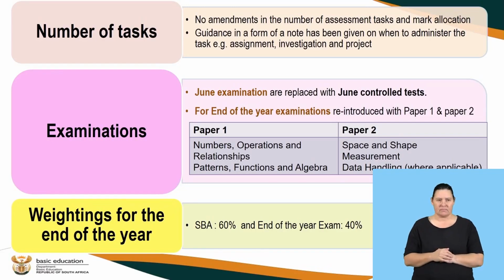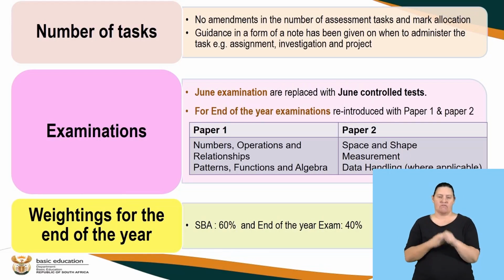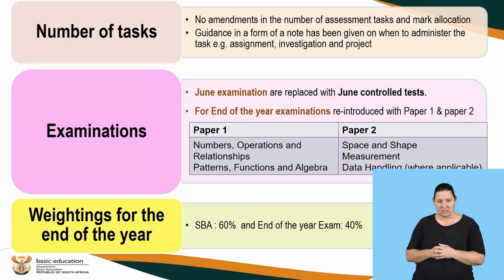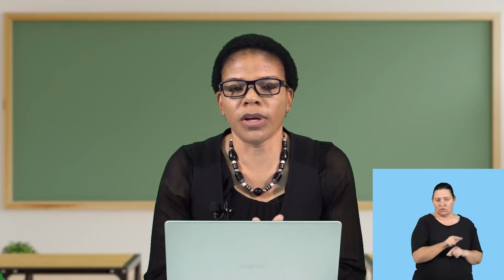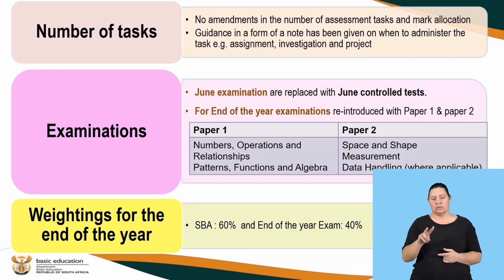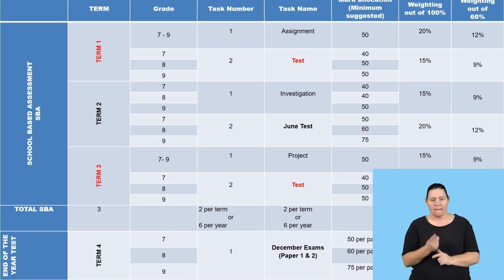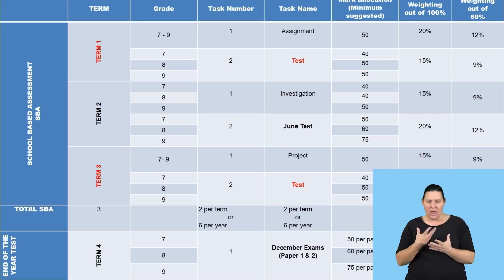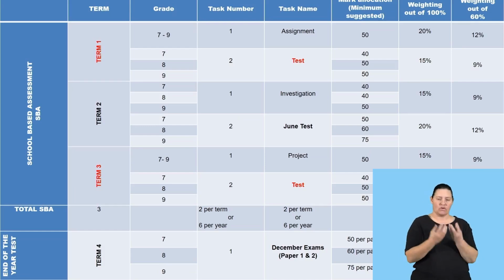ATP Mathematics Grade 7 - 9 S3